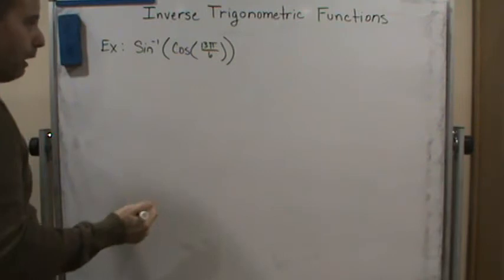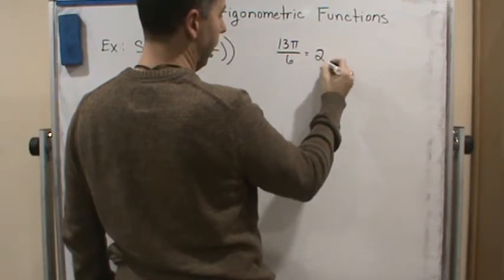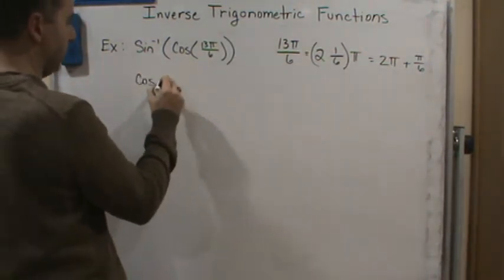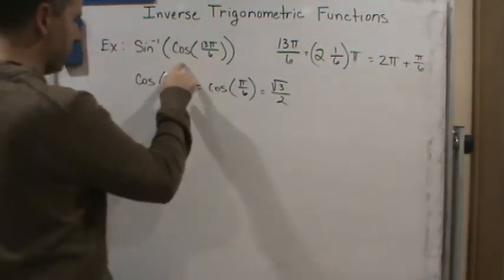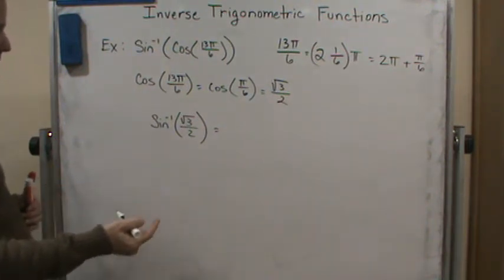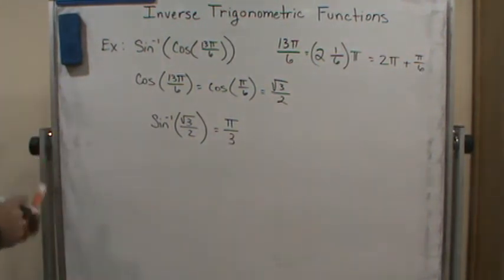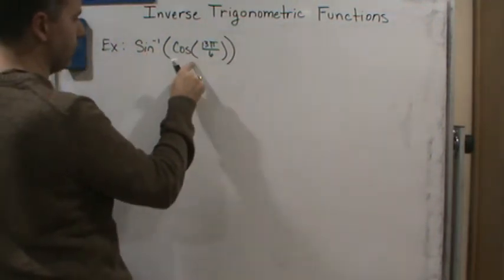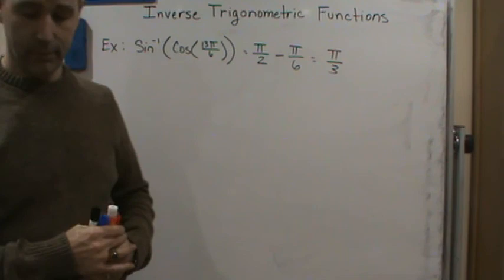Pre Calc2 Inverse Trig Functions Inverse Properties Example 3